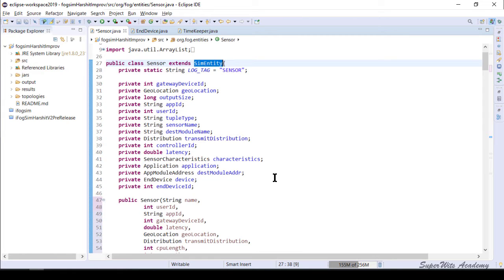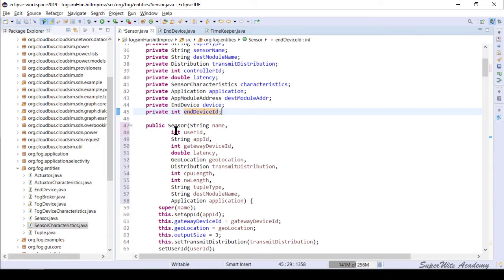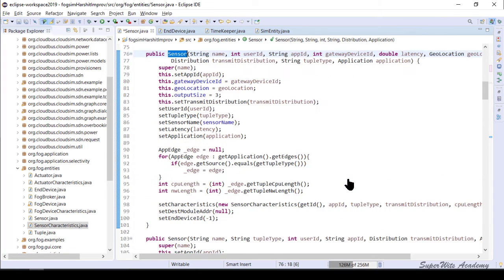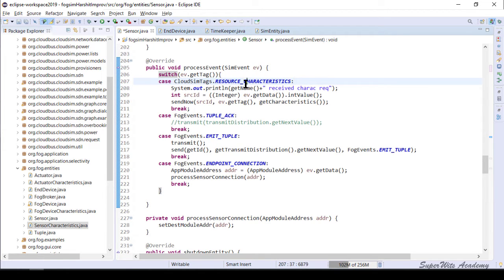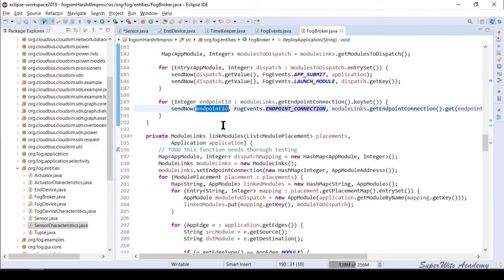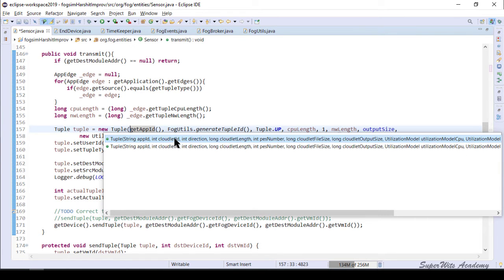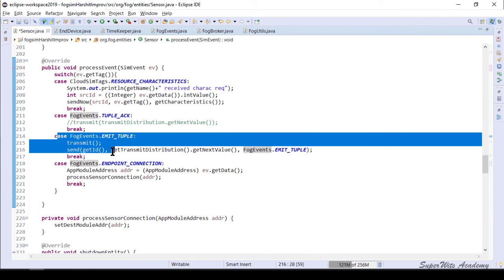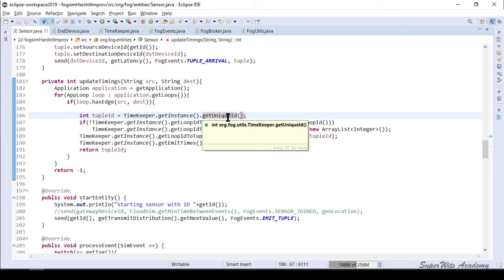MASTERING Sensor Class Model in iFogsim Made Easy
iFogSim works on the Sense-Process-Actuate model. A sensor is a core model of this simulator and acts as a simulation model of a real-world sensor device. This is one of the core entities of ifogsim simulation toolkit

To understand more about the Sensor entity, the prerequisite is to understand the Entities of ifogsim simulator, which can be read